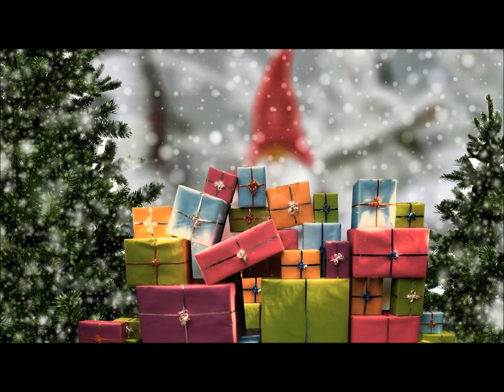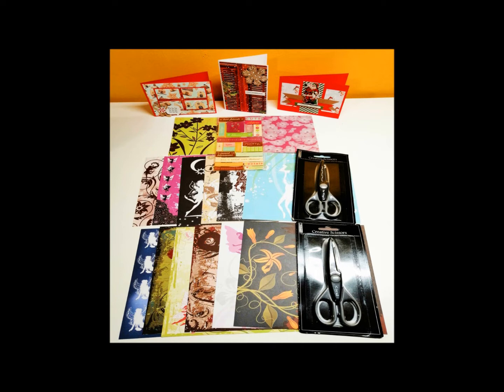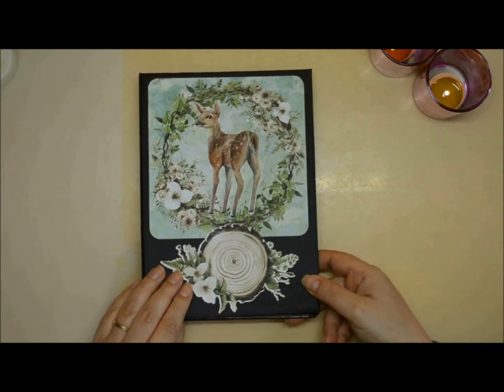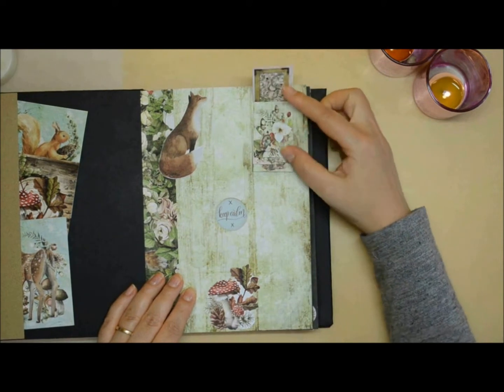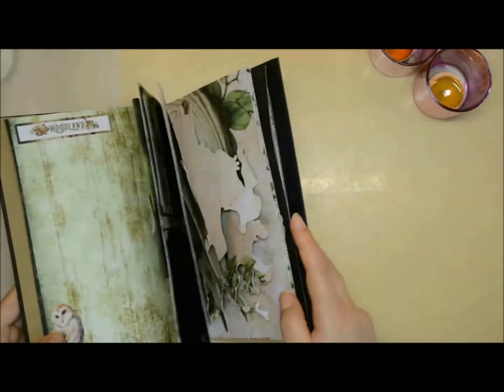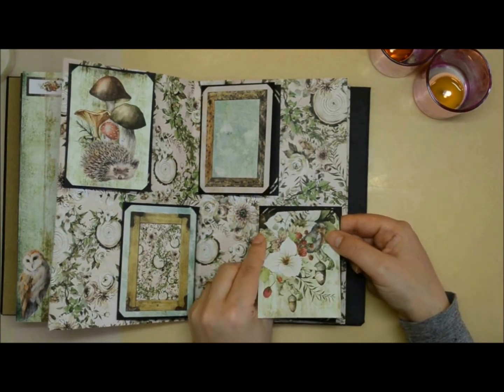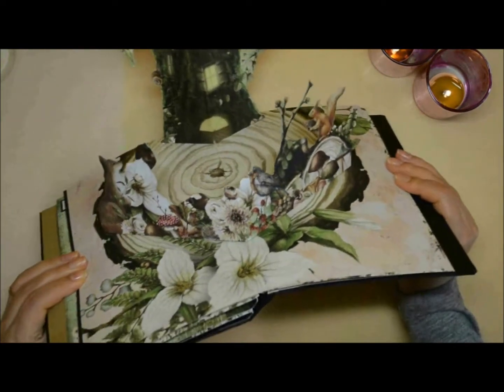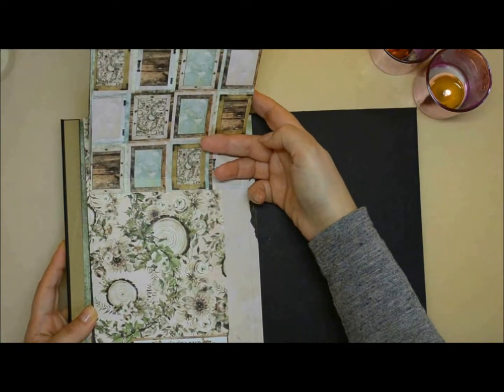🎄🎉🎁☃️❄Day 4 of “7 Days of Christmas” // Interactive Pop-up book with "Woodland" // Giveaway 🎄🎉🎁☃️❄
Hello guys🥰!

2. You are minimum 18 years old and live in Romania
3. Share the videos on Facebook and/or Instagram and mention COMCRAFTYScrapbooking and
4. You leave a comment on the videos in this series

The winners will be published here on Sunday, 5th of December. Good Luck 🥰!

PS: I never say that anything is my idea or that i came up with a certain design. I do get inspired from many youtube videos, same as you do. It has all been made before :).